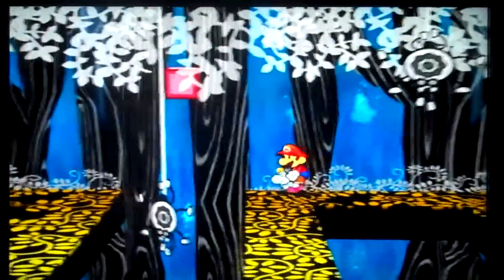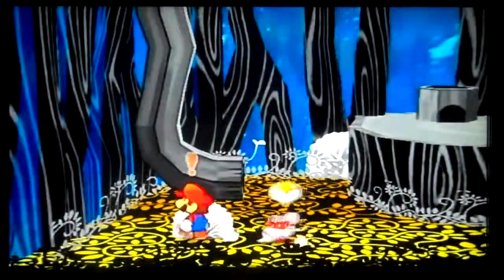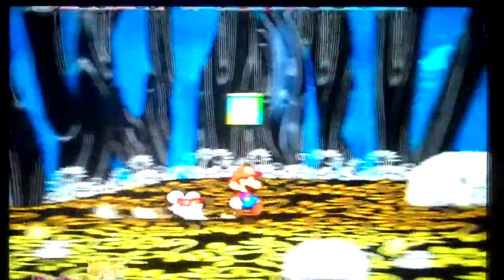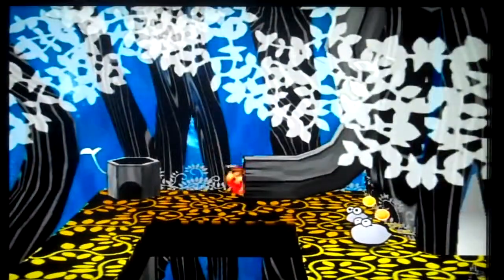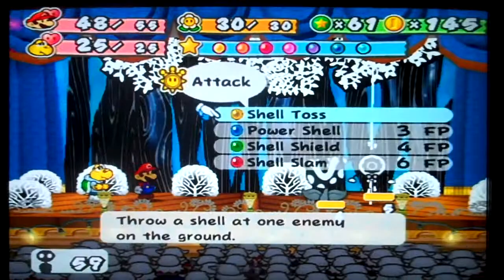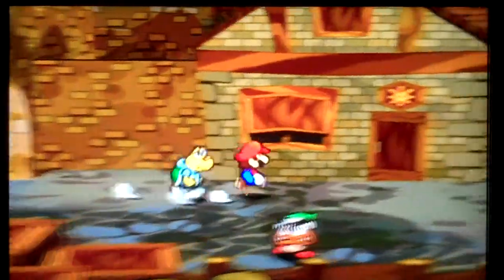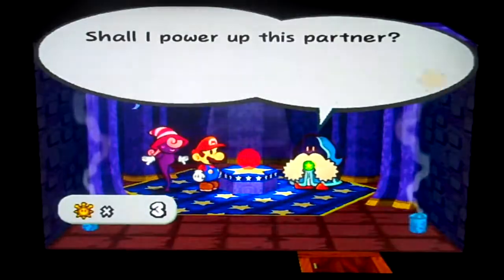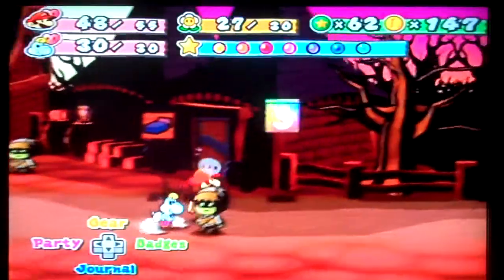Let's Play Paper Mario: The Thousand-Year Door Part 77: We Left Our Puni Orb Here!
I will give anyone $1 million dollars if they get the reference of the title. I'm serious.
(The catch? It's impossible. It's a reference to something that only I know, no one else does. It doesn't even have to do with Mario.)